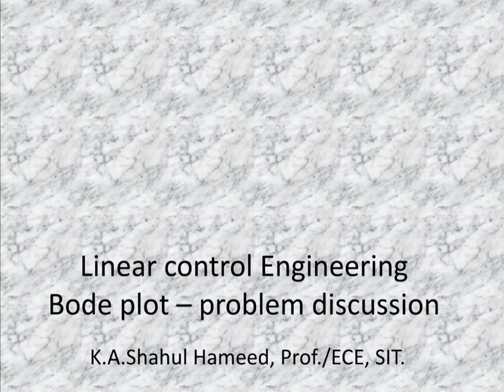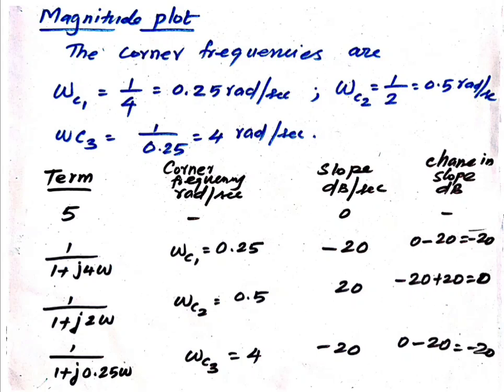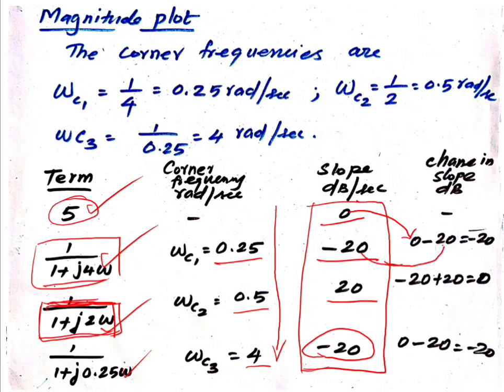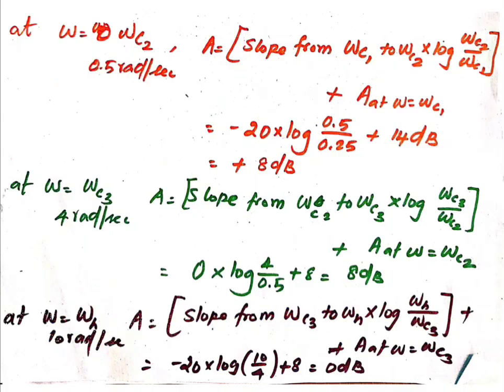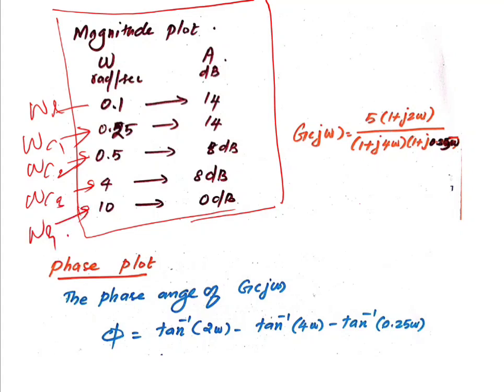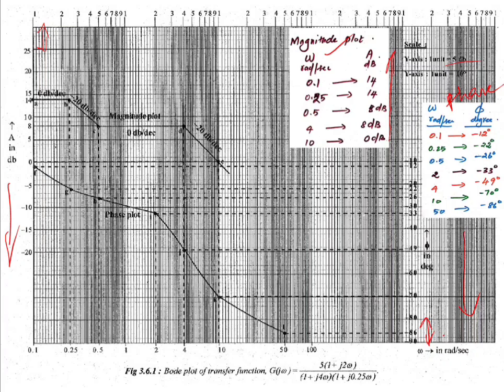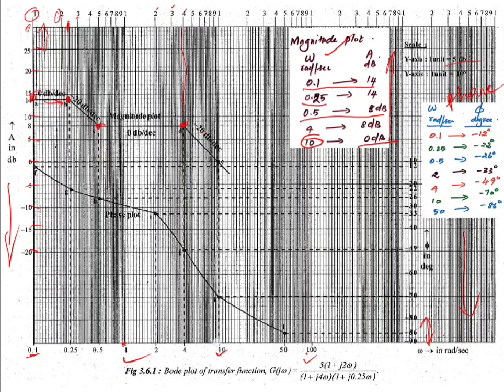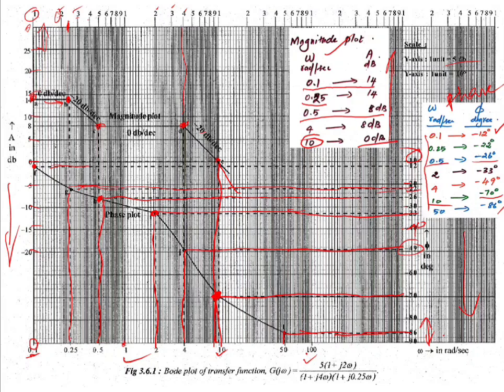Control Engineering: Bode Plot problem3